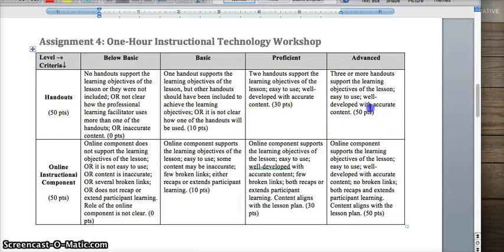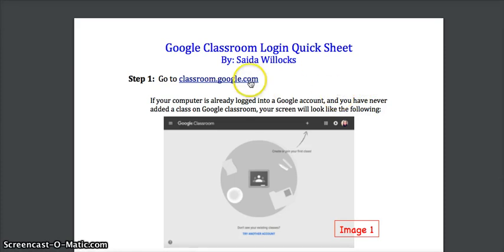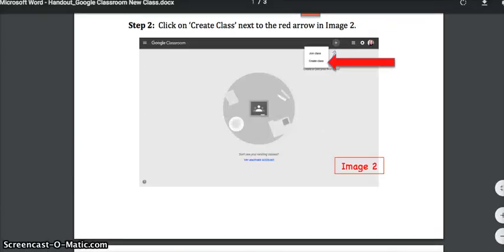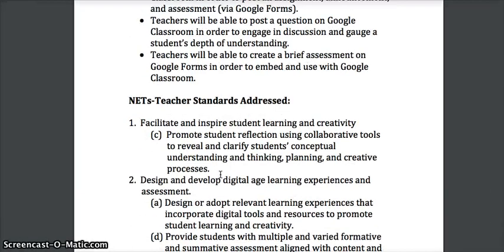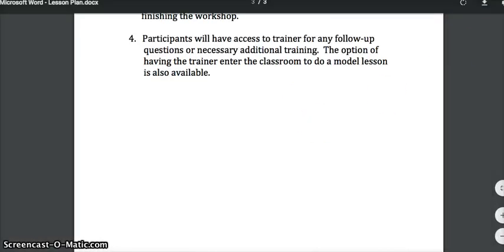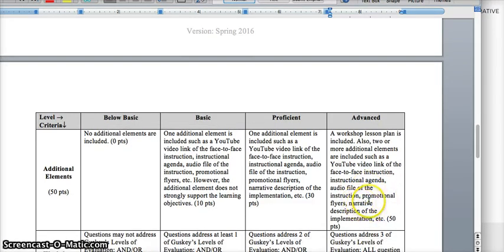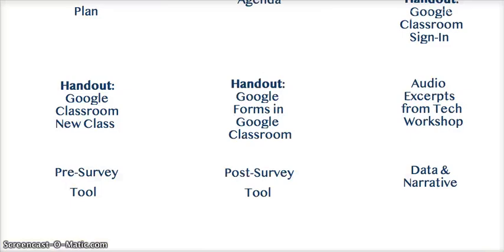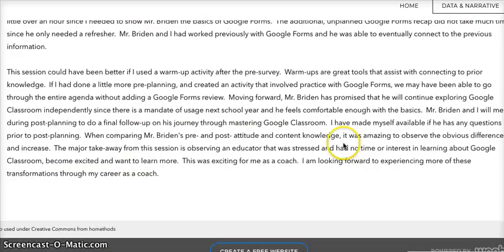Rubric Review for Tech Workshop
This video reviews the rubric used for a one-hour technology workshop.